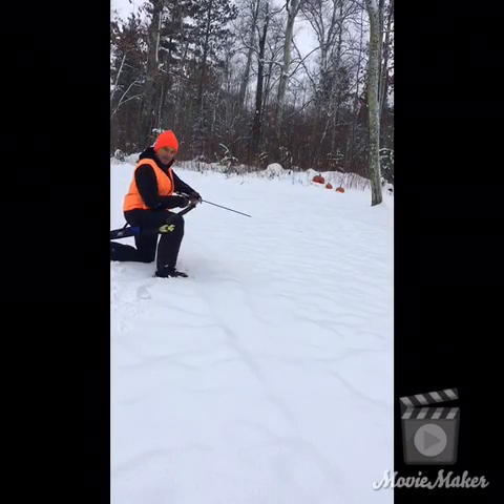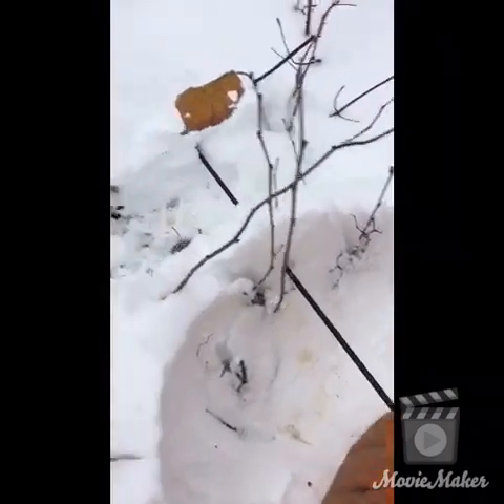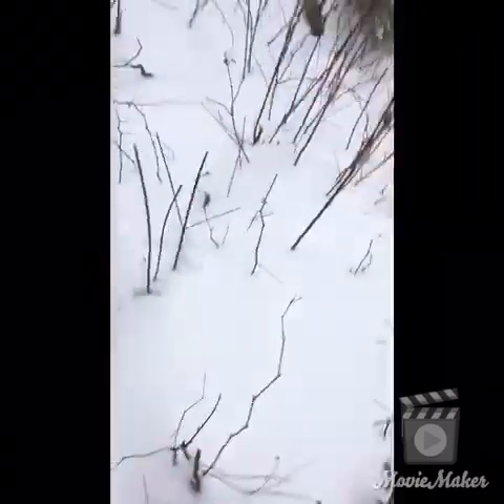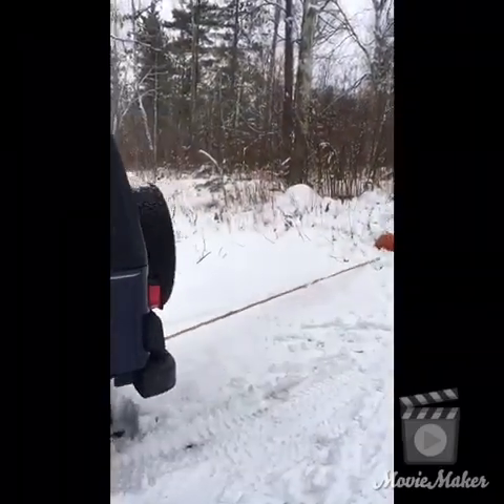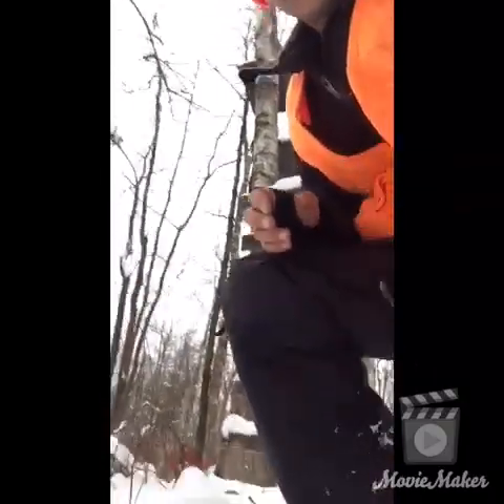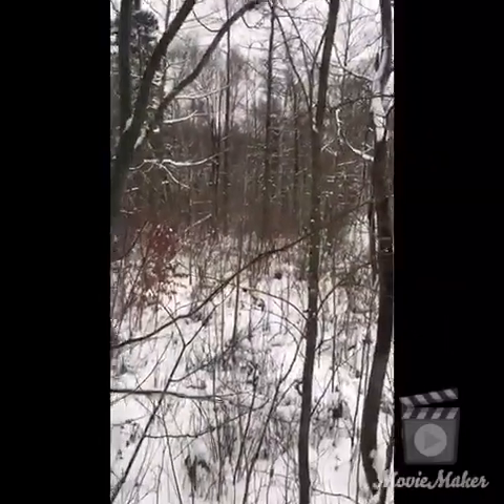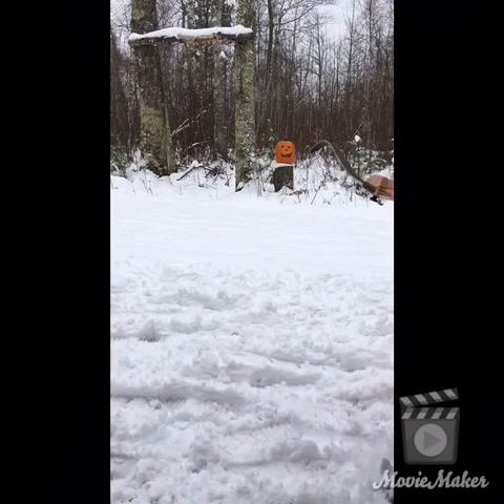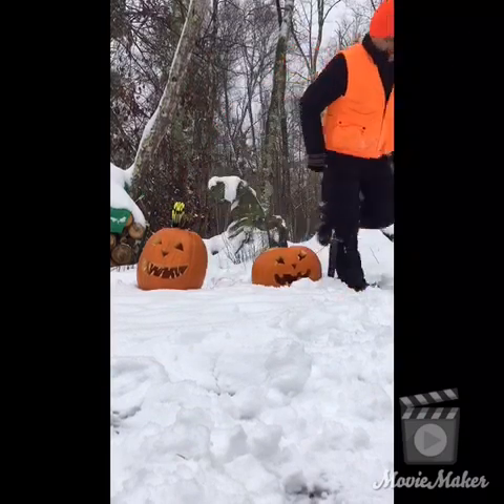Pumpkin hunting part 2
2017 Ruby Lake Hunt & Fisheye